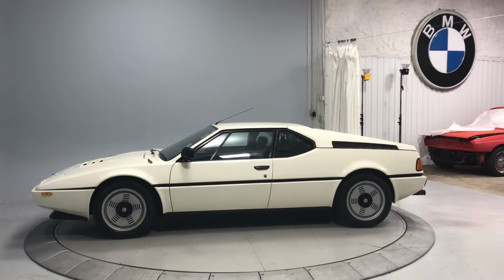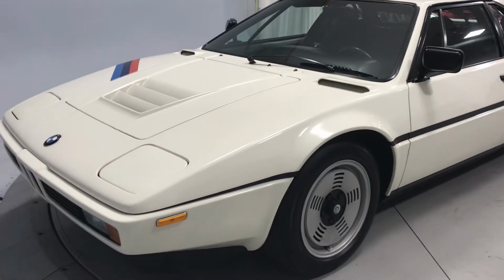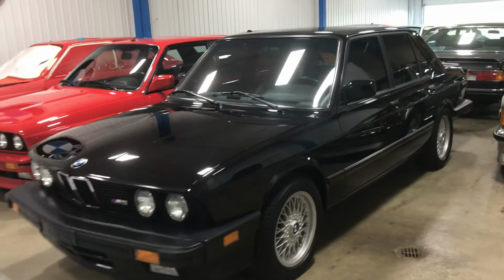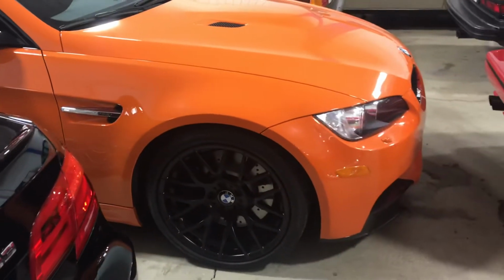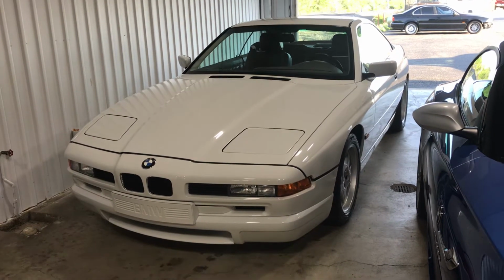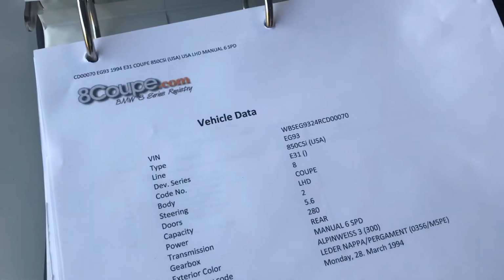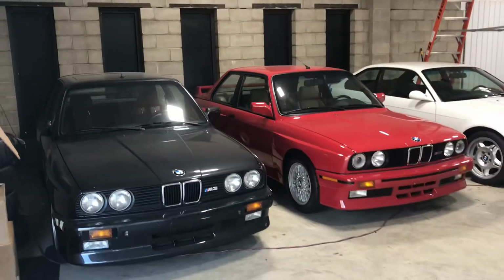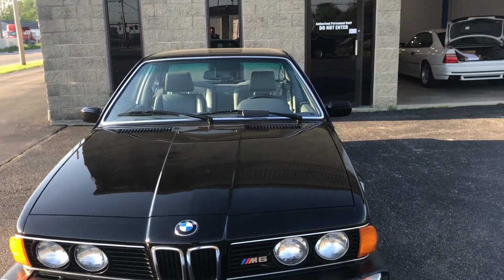EAG Studio Tour - Featuring BMW M1, M635CSi, E28 M5, E30 M3, E31 850CSi, Lime Rock M3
This video is an impromptu walk through of EAG's photo studio.  We have the best and biggest lineups of special and rare M-Cars coming to market every day.